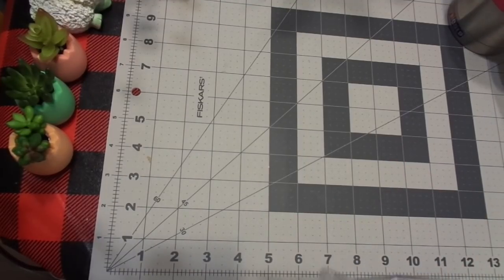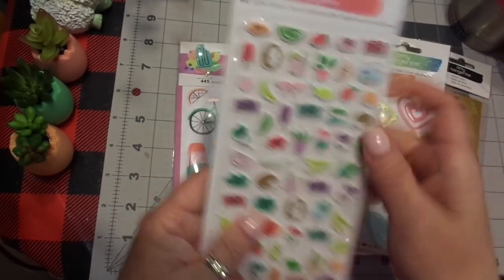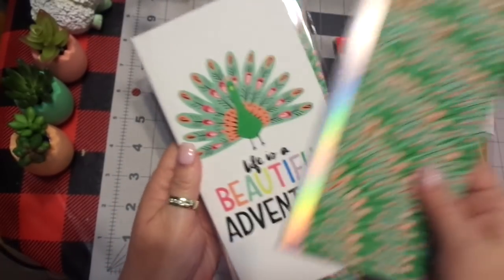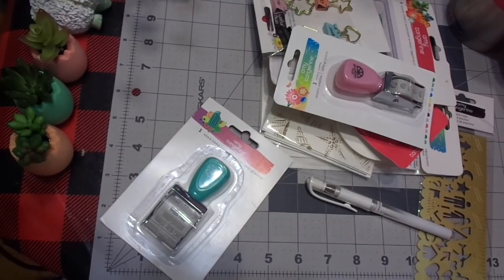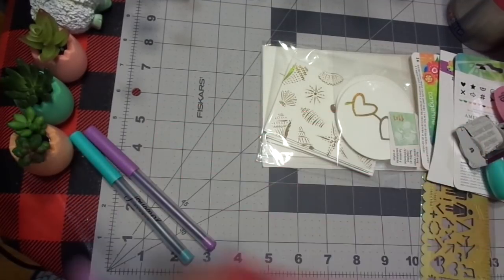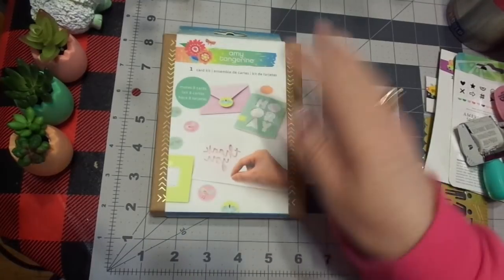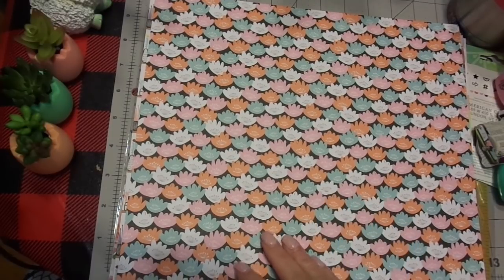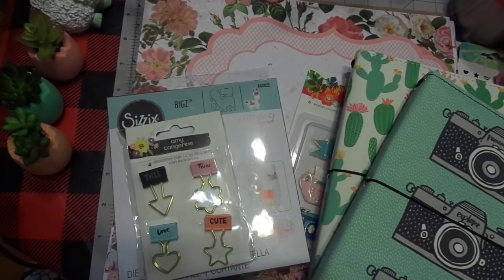HAPPY MAIL: SCRAPBOOK.COM